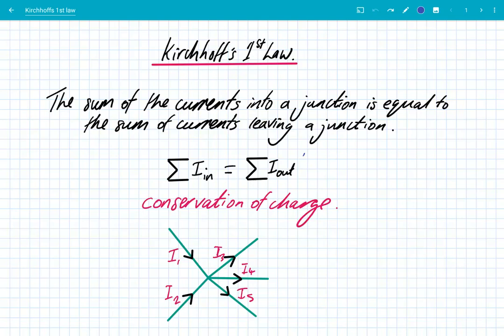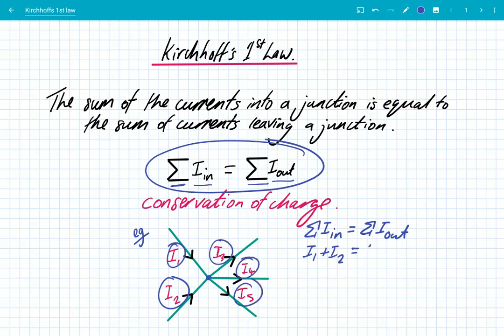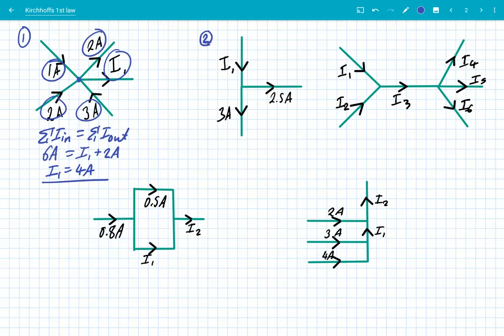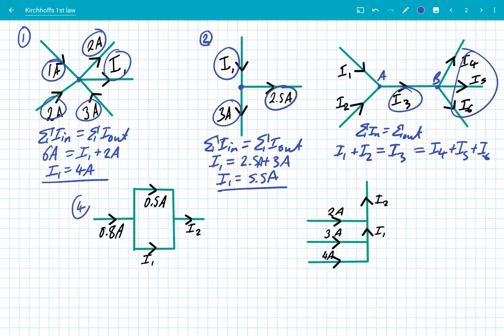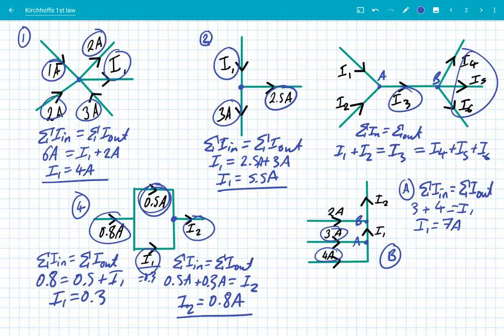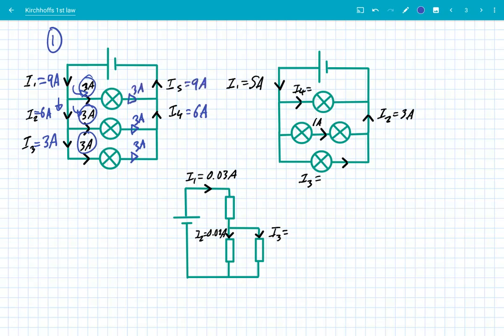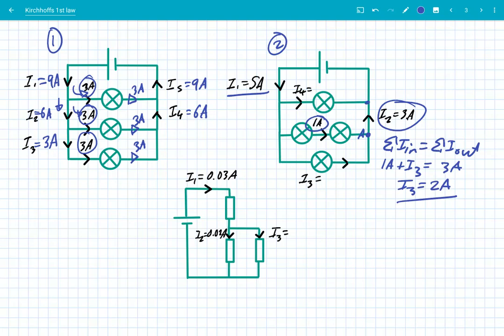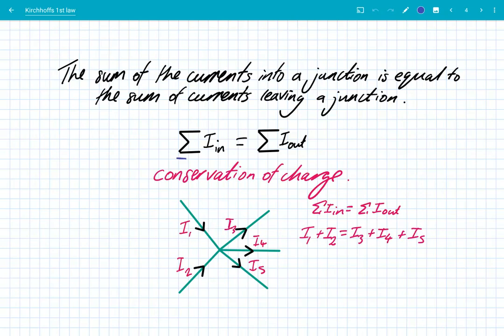Kirchhoff's 1st law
OCR A-Level Physics Kirchhoff's 1st Law - conservation of charge